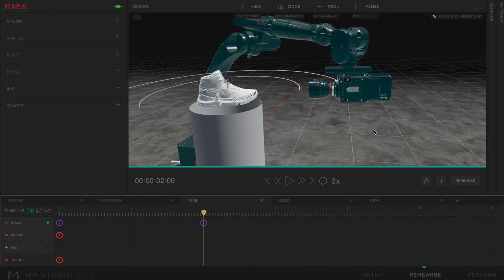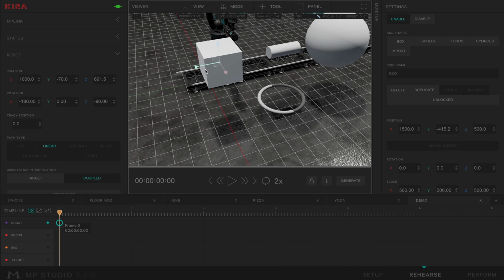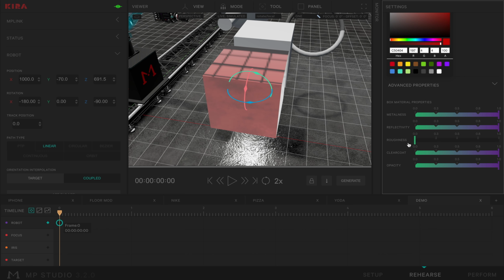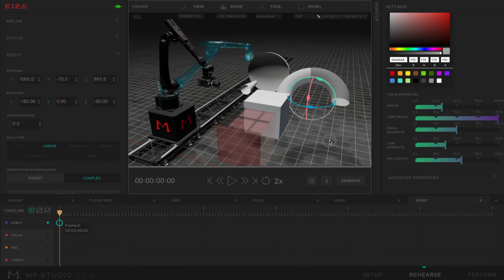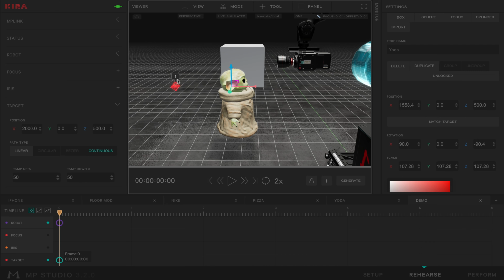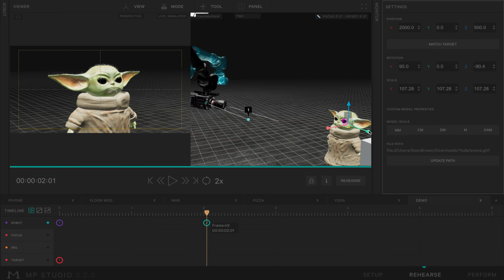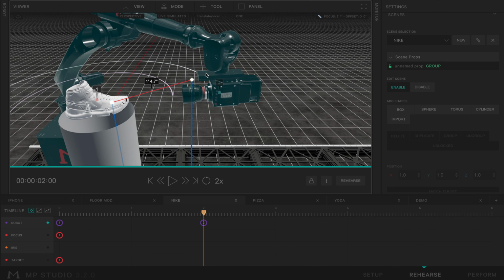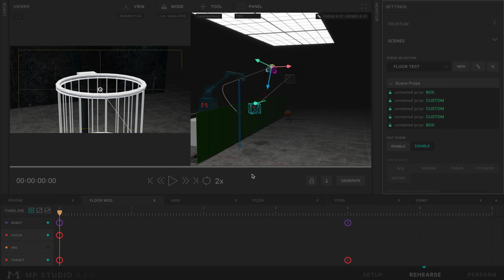3D Previz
Pre-visualize your move, import and export 3-D models into MPStudio then export your camera, focus, and target paths for 3-D applications like Maya.

Motorized Precision knows the value of intuitive and accessible technology. Making cinema robotics easier to use for cinematographers and directors.